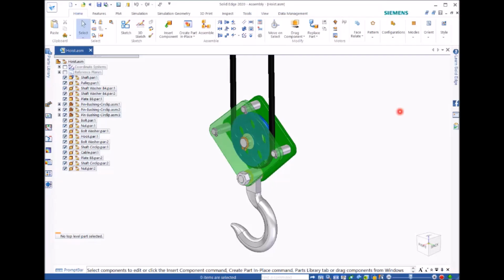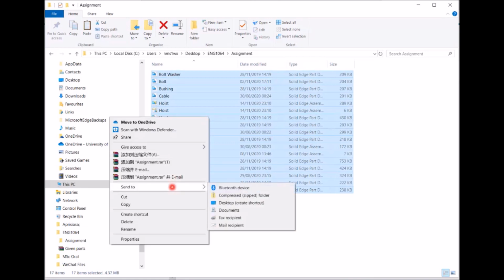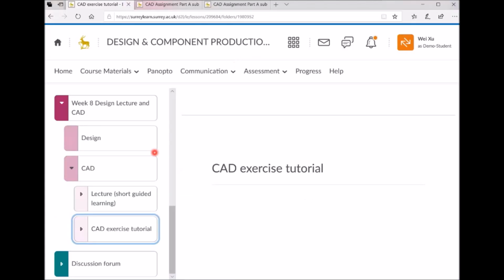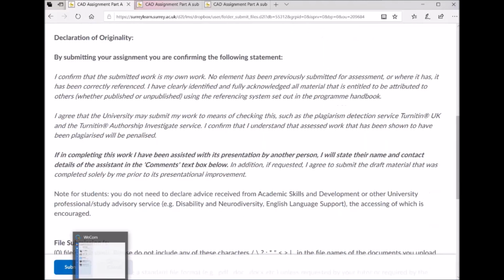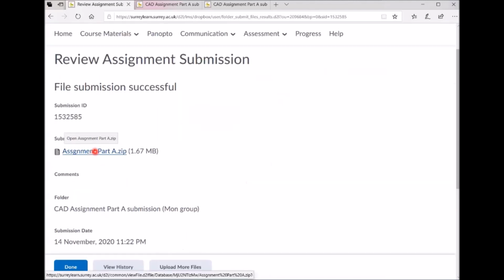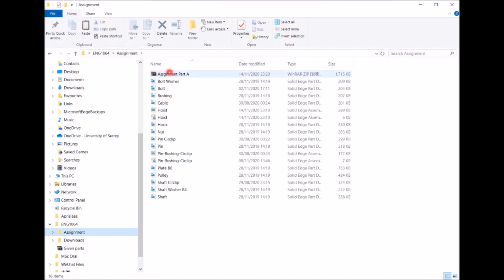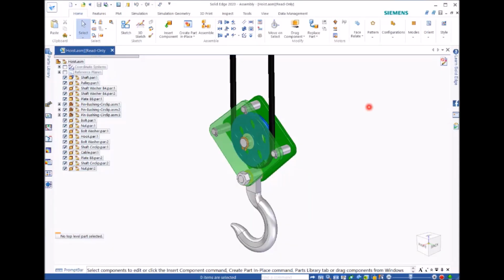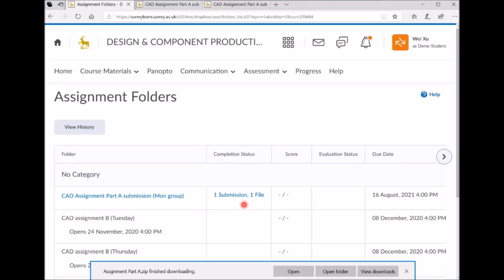How to submit CAD Assignment Part A